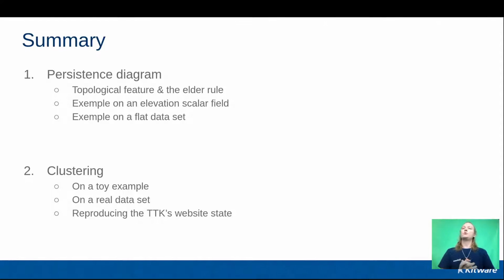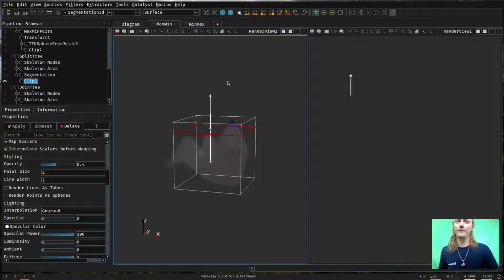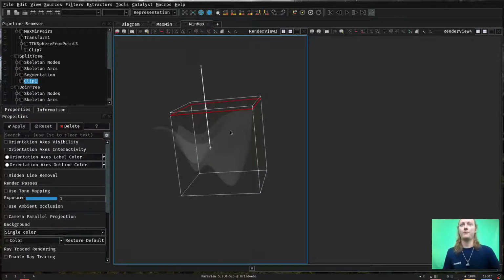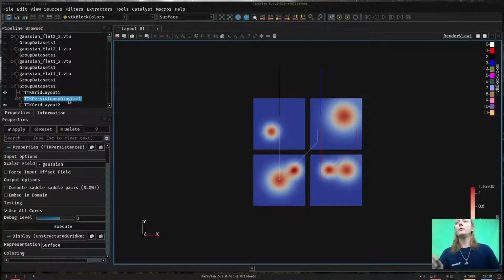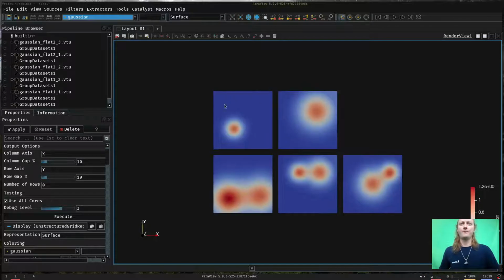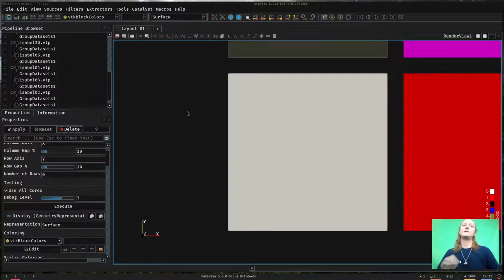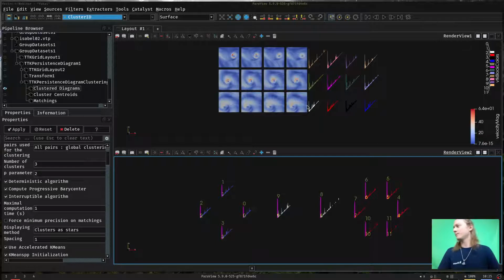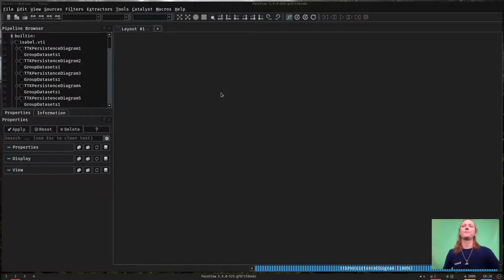Feature-based Clustering with TTK in ParaView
Feature-based Clustering with TTK in ParaView: A free Kitware webinar by Charles Gueunet.

We will focus on feature based clustering for scalar field analysis. Persistent homology is a method used in Topological Data Analysis to quantify the robustness of features across different scales. Using the Topology ToolKit plugin in ParaView, we demonstrate how to classify images using clustering methods relying a persistent homology based descriptor.

You can register using this form to make sure you do not miss any update : forms.gle/WP2AWRStzYHhxxcp7.
Click to add to your calendar: kutt.it/KsYiZJ.

Find all up-to-date information here: kutt.it/Z6ogWa